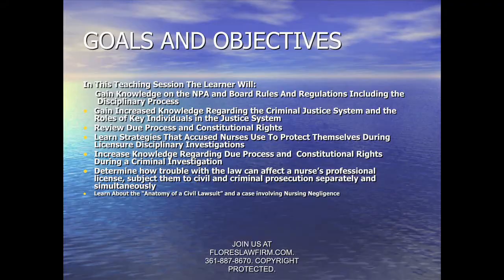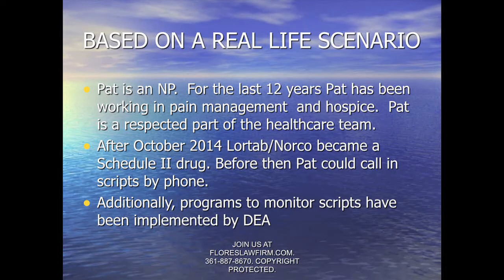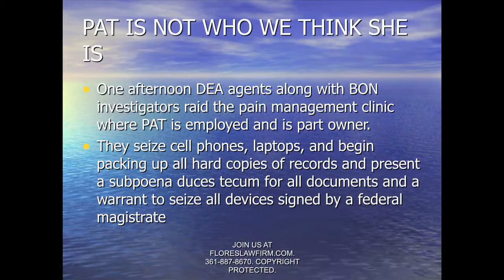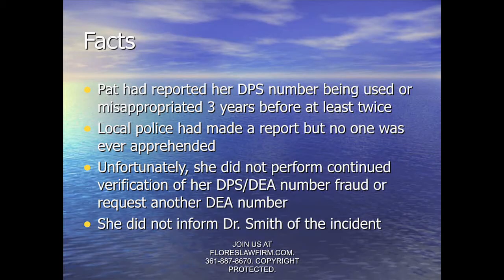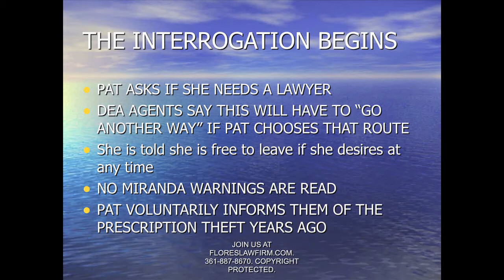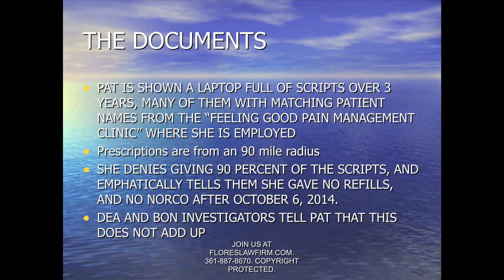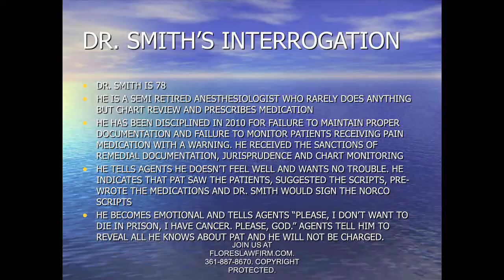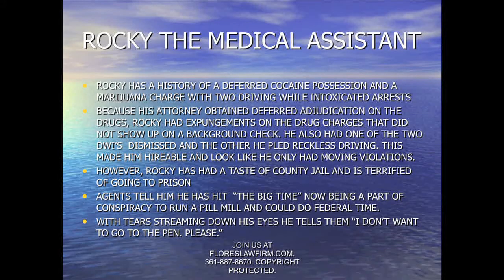Nurse Practitioner Joe Flores Segment 1